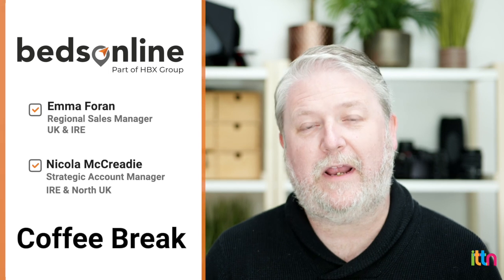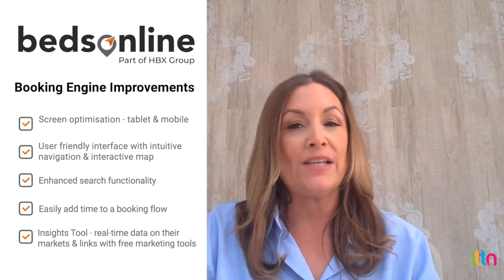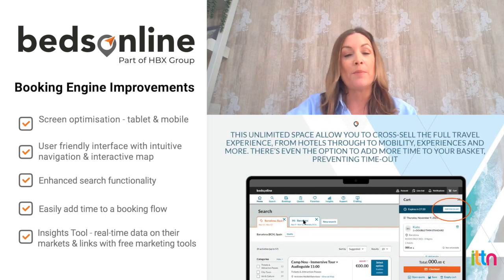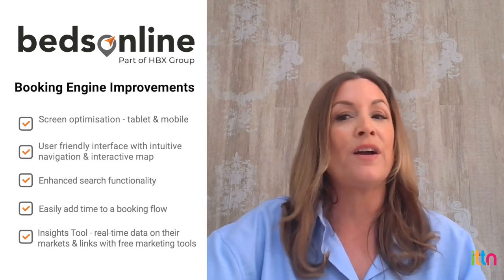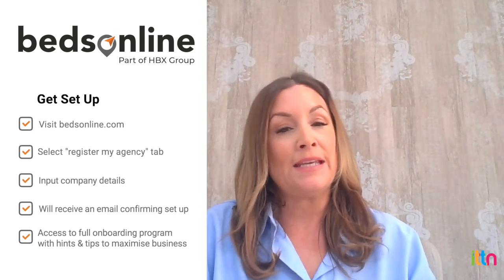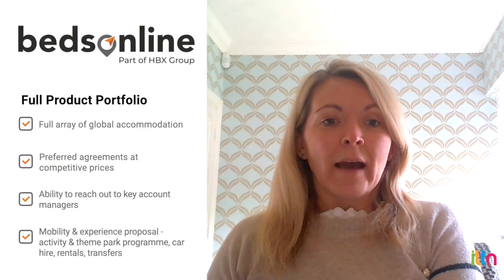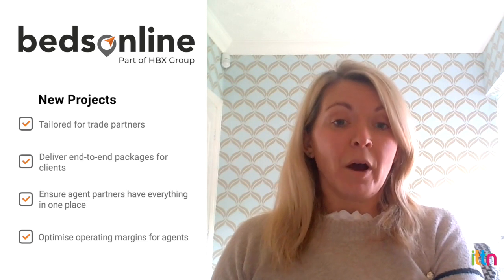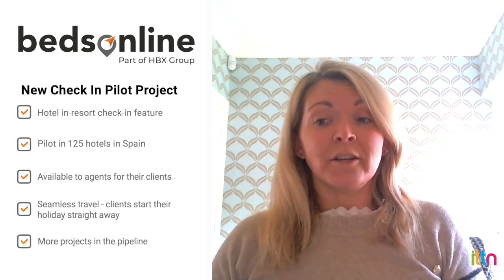ITTN Coffee Break Series - Bedsonline - More Than Beds & May Agent Prize Draw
ITTN's Shane Cullen interviews Emma Foran (Regional Sales Manager UK & Ireland, Bedsonline) and Nicola McCreadie (Strategic Account Manager, Bedsonline) in the latest Coffee Break episode.

May Travel Agent Incentive

Make a booking and automatically get entered into the prize draw with winners to be announced at the start of June 2024. For more, check out the latest Coffee Break episode.